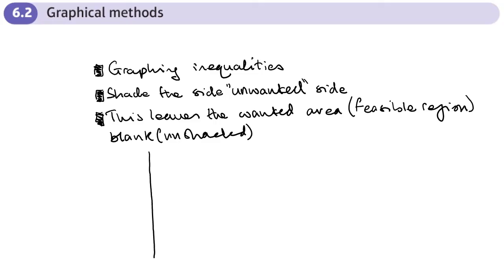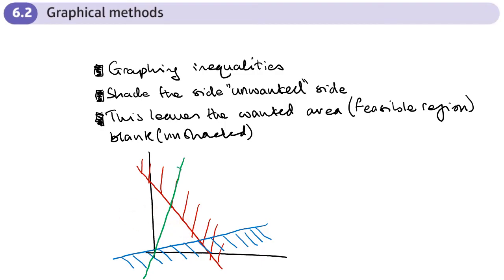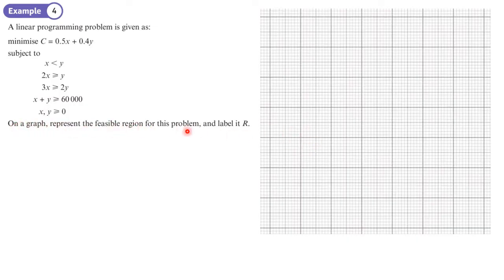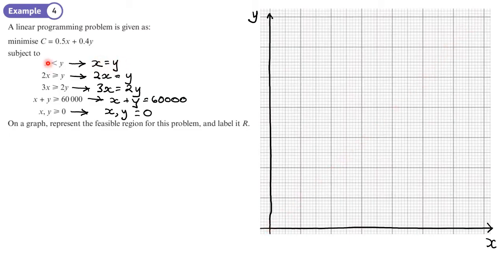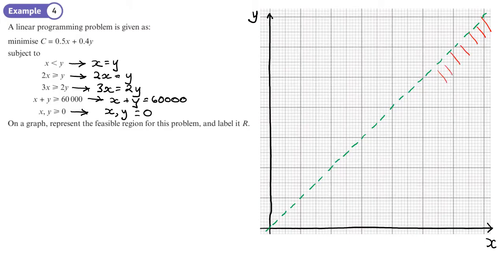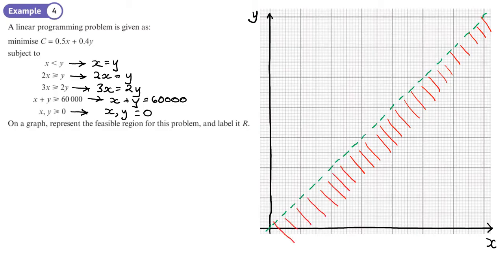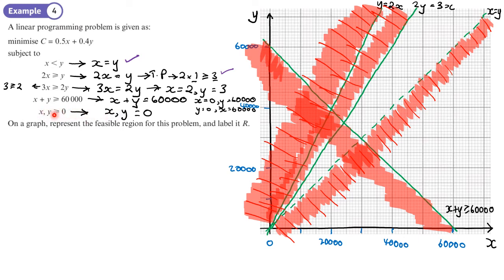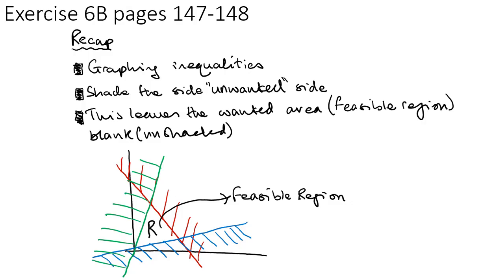6.2 Graphical methods (DECISION 1 - Chapter 6: Linear programming)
hindsmaths Drawing inequalities

0:00 Intro
2:11 Example 4
9:51 End/Recap